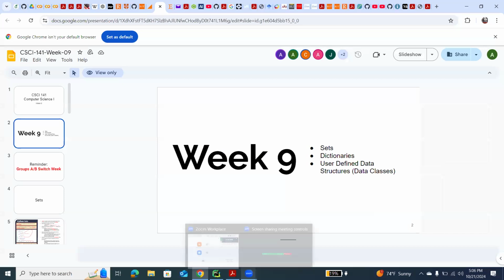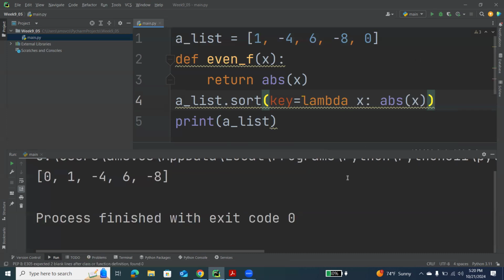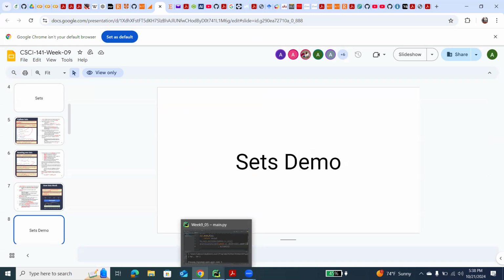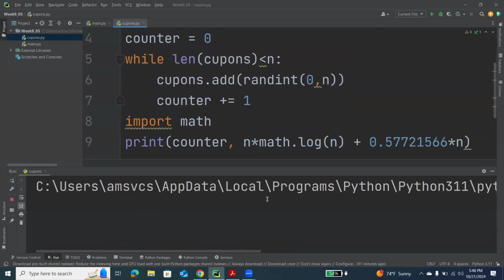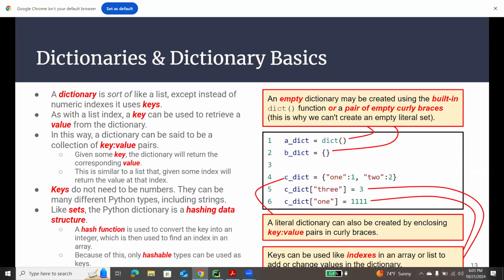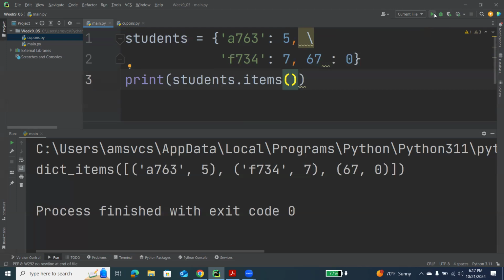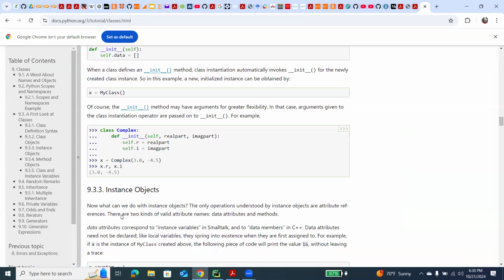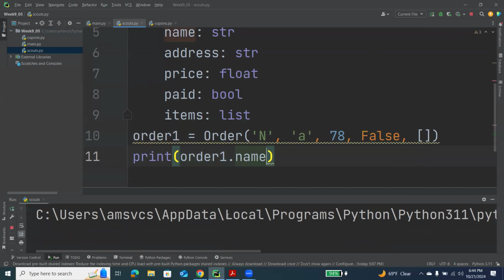Week 9 Dictionaries. Functional Programming